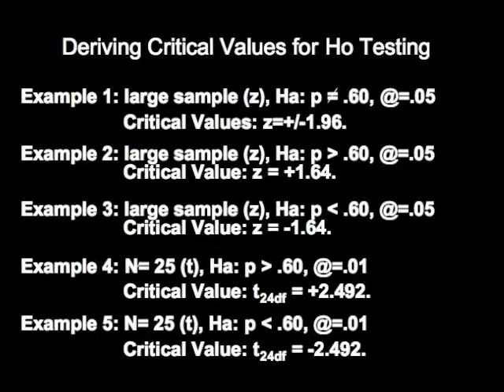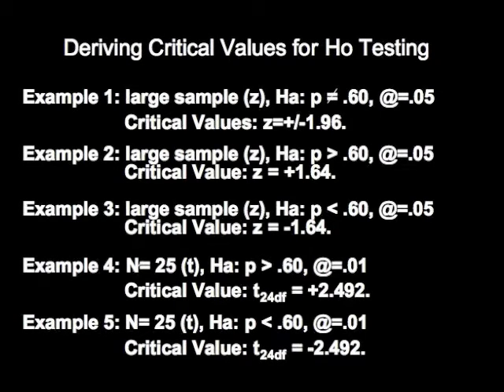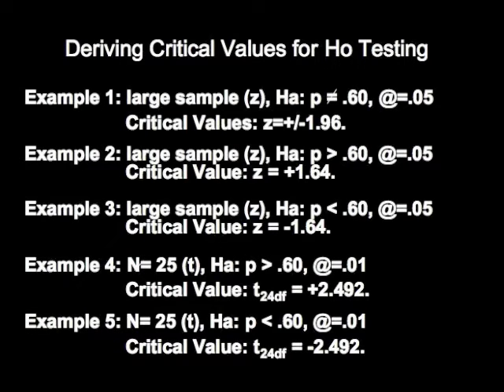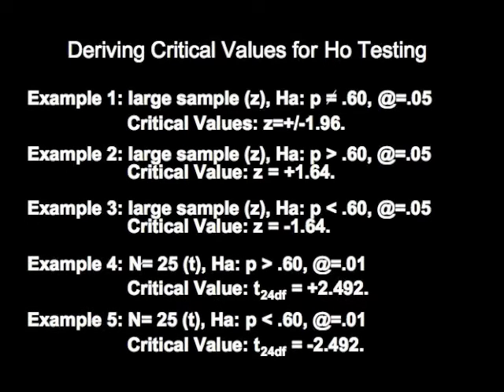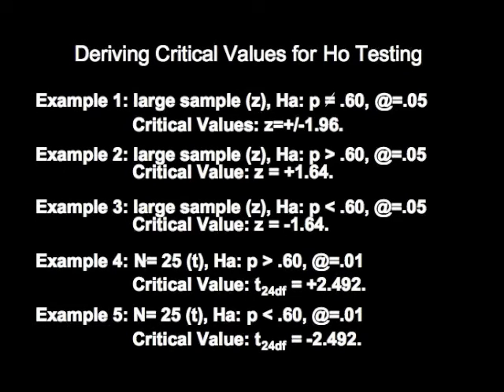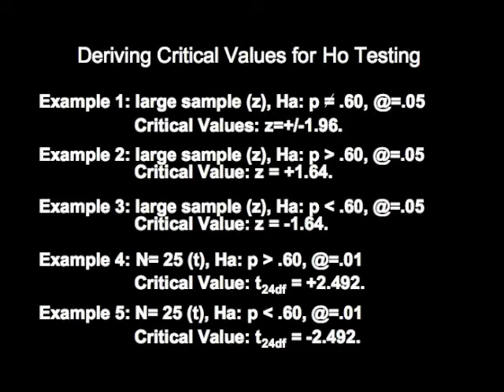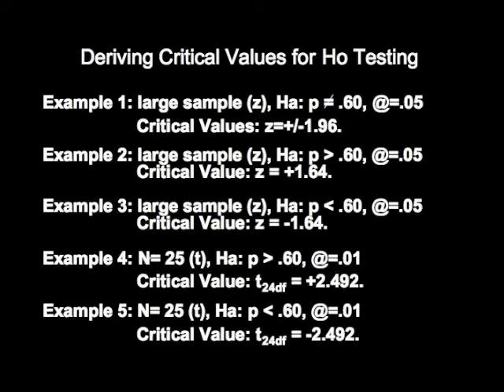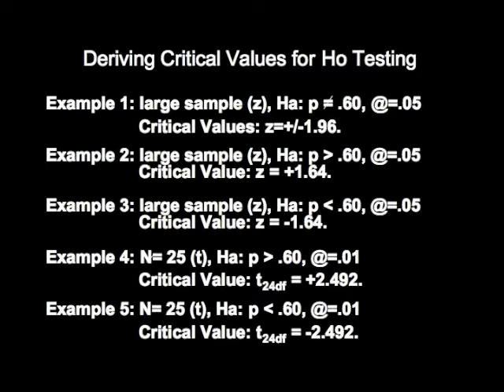Stat 16: Deriving Critical Values